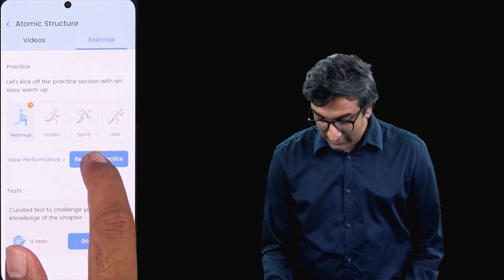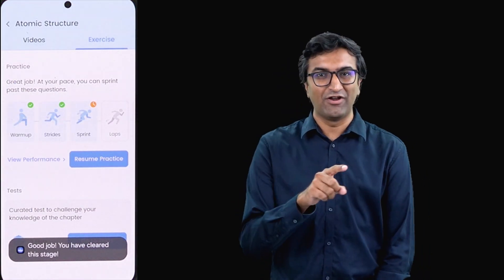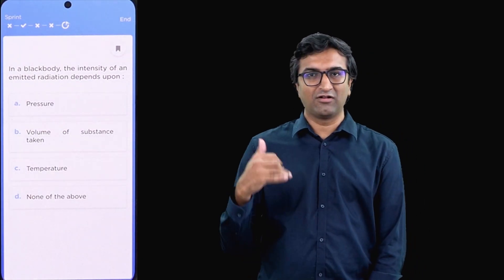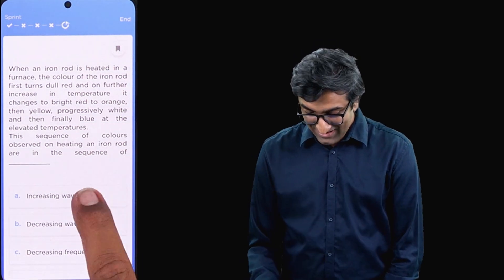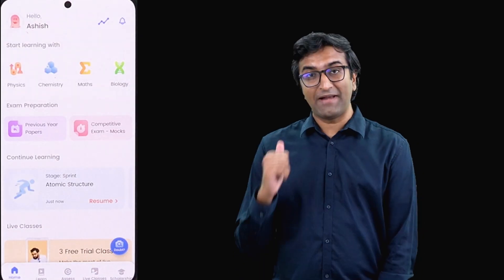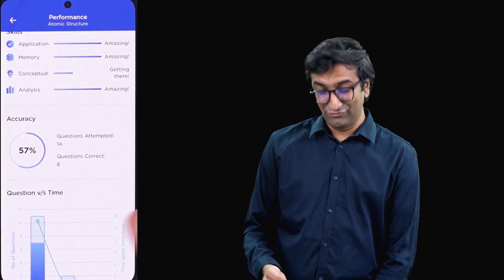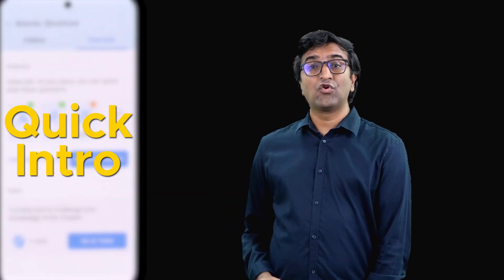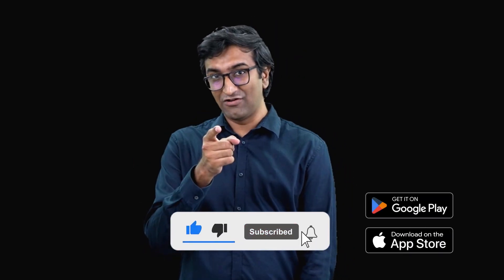App Practice! Check it out now